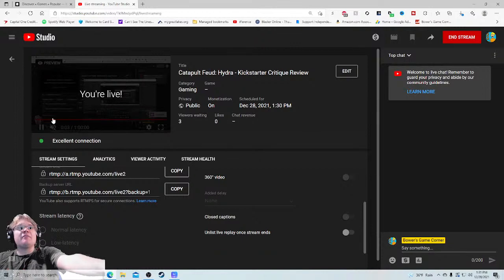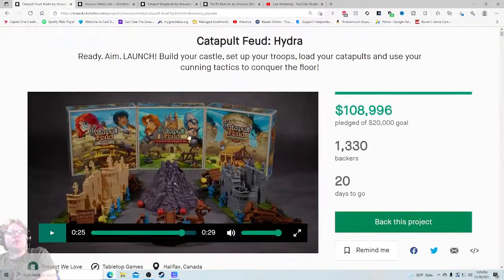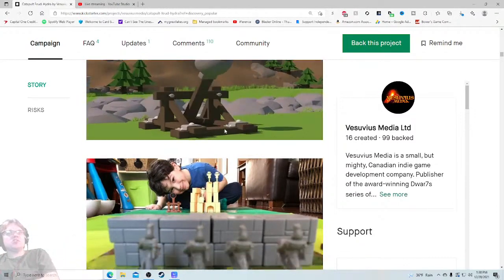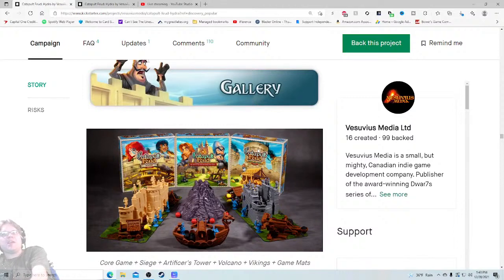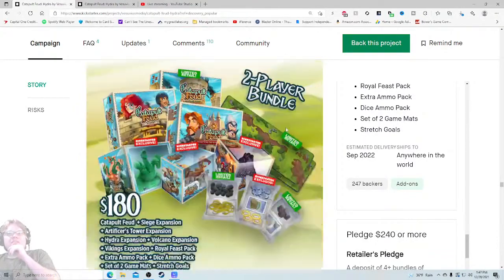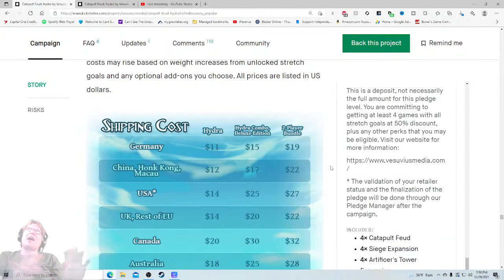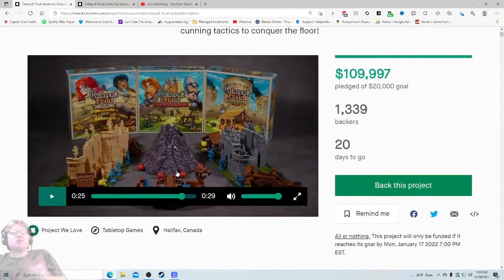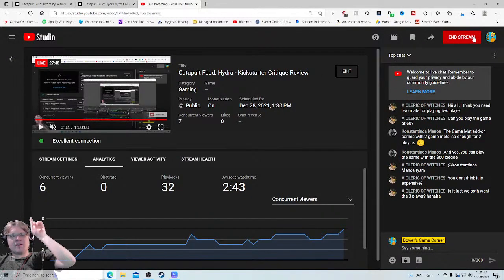Catapult Feud: Hydra - Kickstarter Critique Review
I check out the new Catapult Fued: Hydra kickstarter page. Let's see why it's already raised 100k on day 1!

From The Publisher:  Build your castles, set up your troops, load your catapults and use your cunning tactics to win the day!

The War for the Floor has begun once more!

Catapult Feud (Kickstarter edition: Catapult Kingdoms), is a game of last person standing. Your objective is to knock down all your opponent's troops!

Starting with the youngest player, choose your family: Chaufort or Cunningfields. Then, use your bricks to build a castle to fortify your troops. Using your catapult, launch boulders in an attempt to destroy your opponent's castle and knock over their troops. When all troops of one family are knocked over, the battle is over. The winning family must have at least one troop standing upright.

The game is played in a series of rounds. During a round, starting with the youngest player, everyone takes a turn. Each player's turn is divided into four phases: Tactics, Aim, Fire and Cleanup. Perform these phases in order, finishing each one before moving to the next. When all players have had their turn, the round finishes. You keep on playing round after round until there is only one player with troops on the table.

Warning! This is a game of construction/destruction of plastic bricks and figures... NOT your opponent, pets, or people who may foolishly pass through the field of battle! Please play fair and be careful not to hurt each other or damage anything... other than your opponent's attempt at a impenetrable fortress!